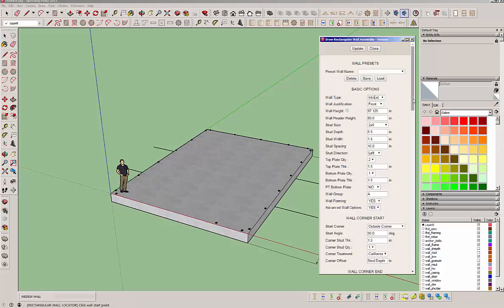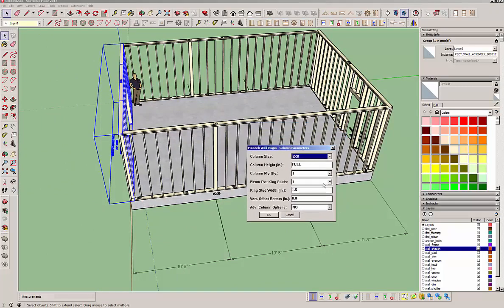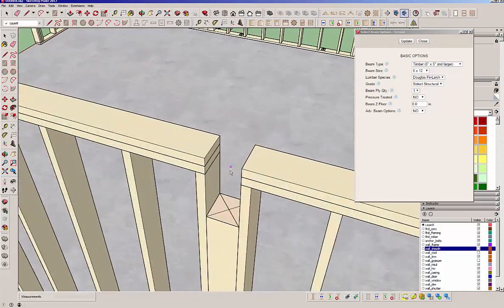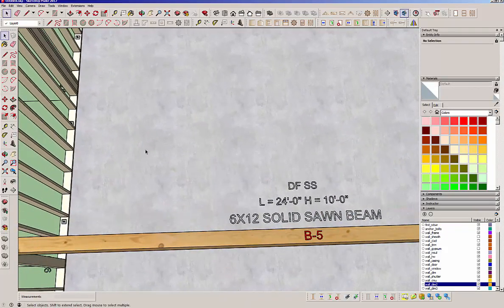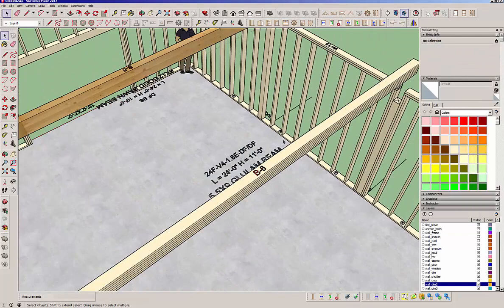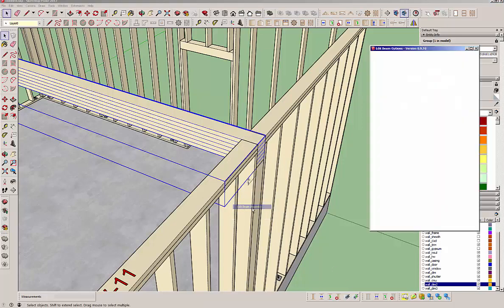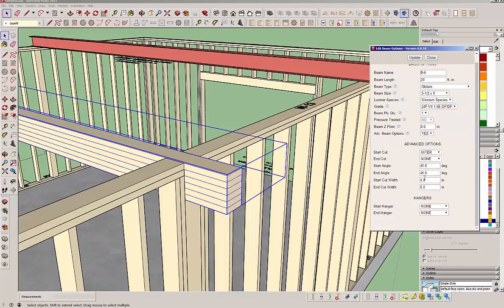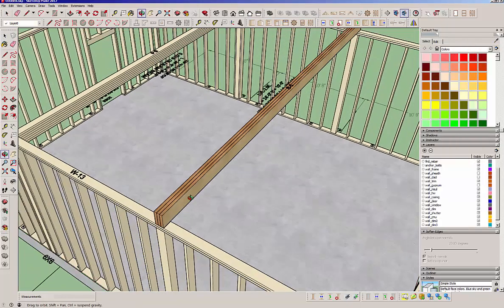Medeek Wall Plugin Tutorial 3 - Beams and Columns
A brief description and demo of in-wall columns and beams